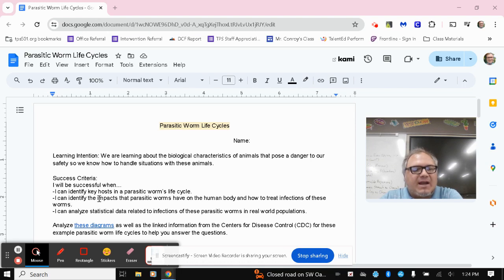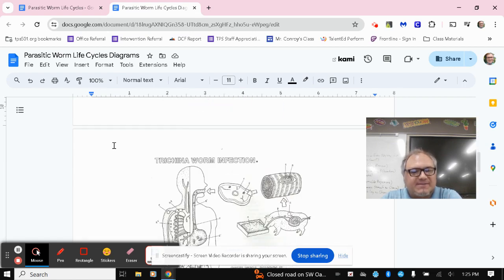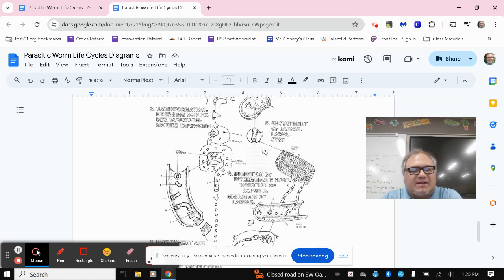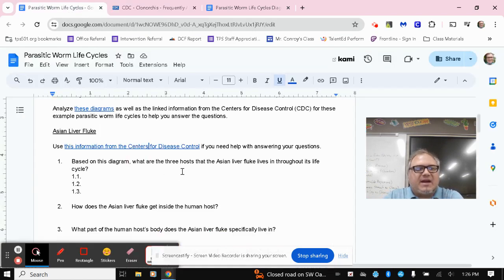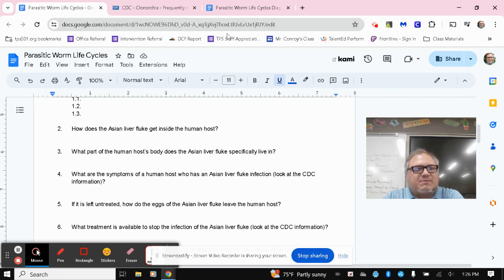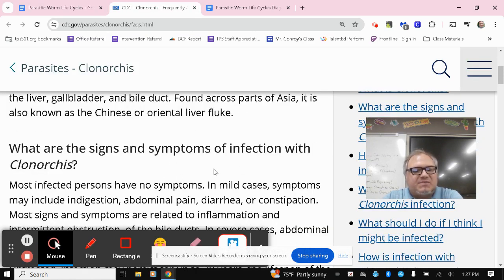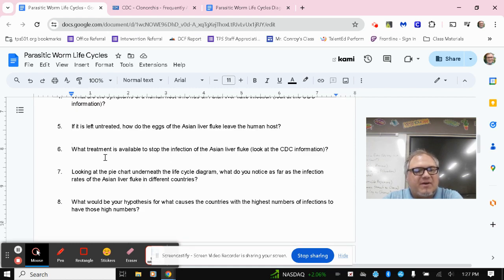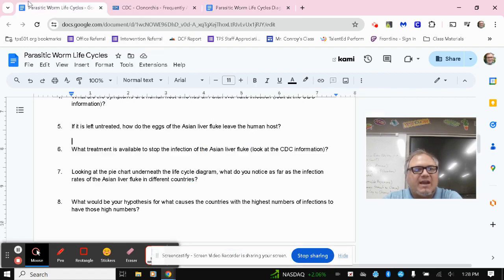Parasitic Worm Life Cycles Instructions